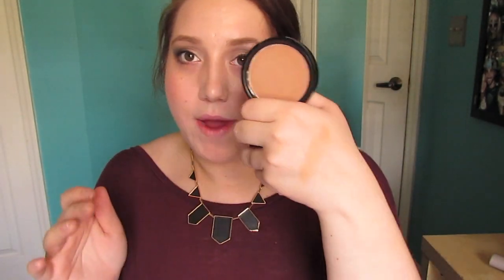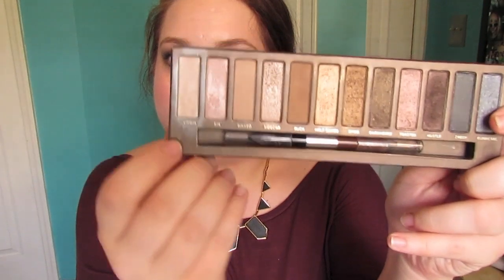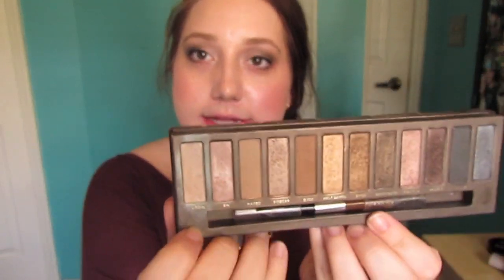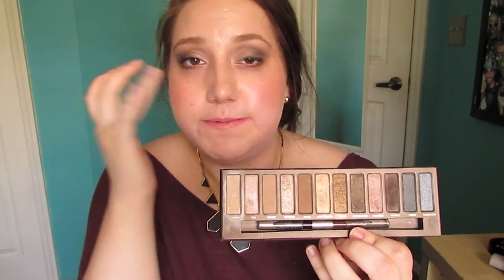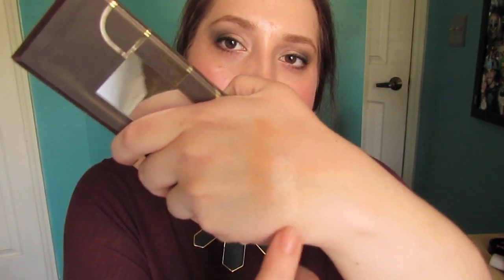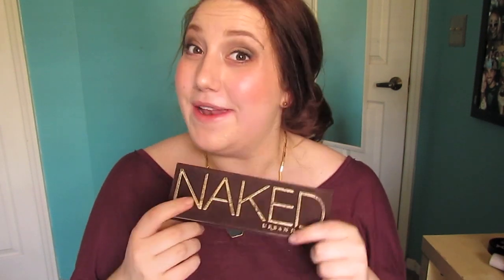July 2012 Beauty Favorites!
perrychels

Products Mentioned:
Laura Mercier Radiance Foundation Primer
NYX Matte Bronzer in Light
Benefit High Beam
Urban Decay eyeshadow in Virgin
Urban Decay All Nighter Makeup Setting Spray (XL)
***Available for $18 on HauteLook right now! (as well as the De-Slick one)***
Clear Scalp & Hair Therapy Damage & Color Repair shampoo
John Frieda Sheer Solution
Bath & Body Works Triple Moisture Shower Cream in Moonlight Path